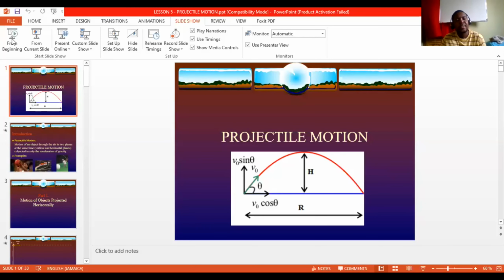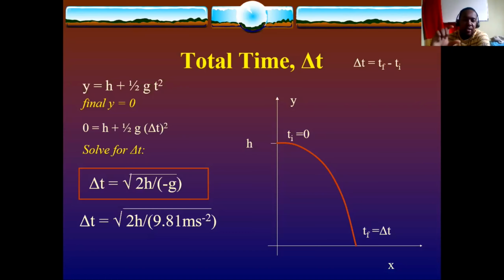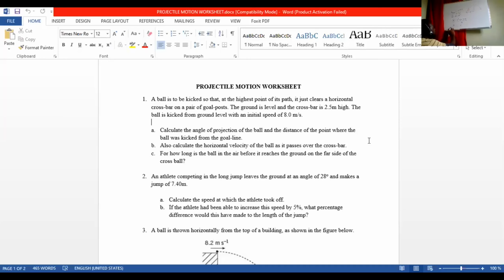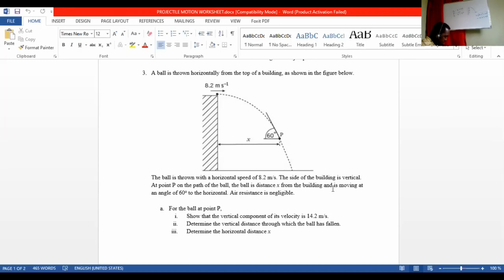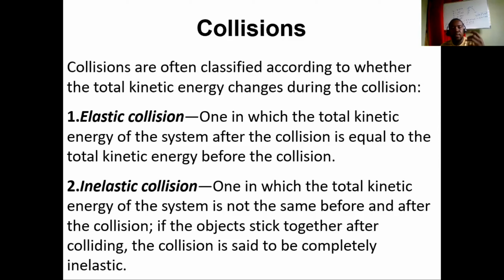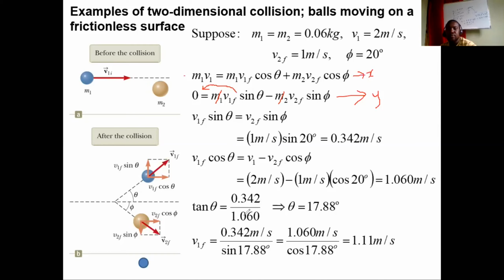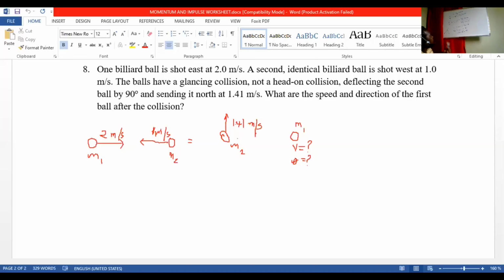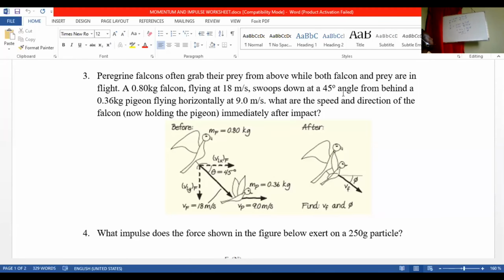CAPE UNIT 1 CRASH COURSE LESSON 2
Second Lesson in Unit One Crash Course, including lessons:

1. Projectile Motion
2. Momentum